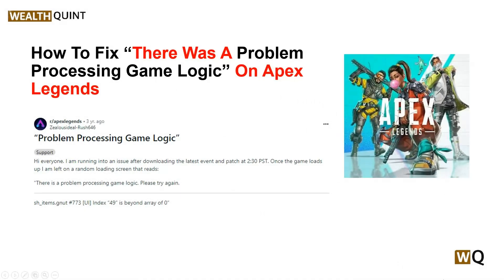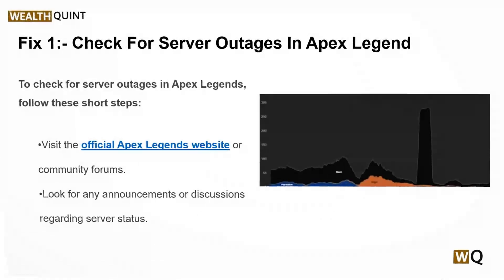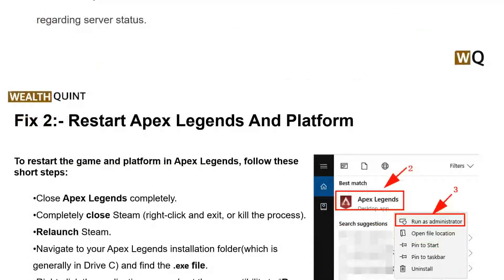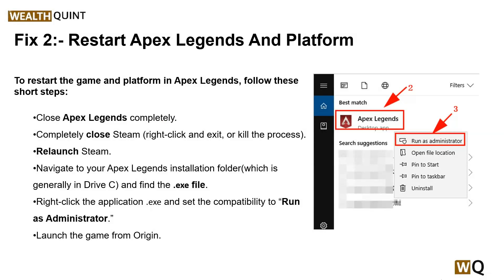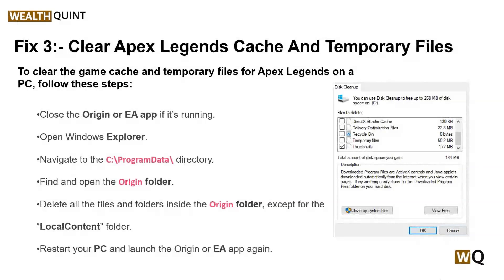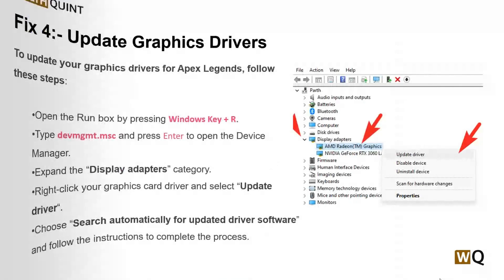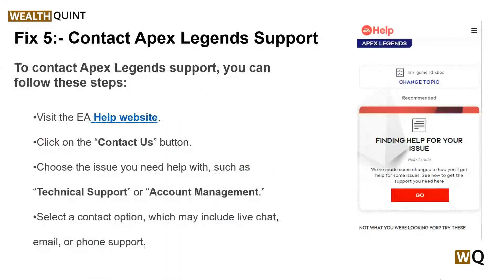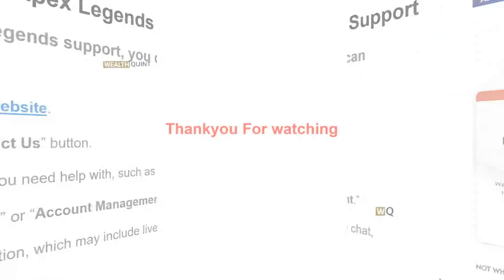How To Fix “There Was A Problem Processing Game Logic” On Apex Legends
In the world of gaming, encountering errors and glitches can be frustrating, especially when they disrupt your gameplay experience.
One such issue that Apex Legends players may encounter is the message “Error There was a problem processing game logic. Please try again.” This perplexing message can halt your gaming session and leave you searching for solutions.

00:00  Introduction
00:30  Solution1: Check For Server Outages In Apex Legends
01:07  Solution2: Restart Apex Legends And Platform
01:43  Solution3: Clear Apex Legends Cache And Temporary Files
02:31  Solution4: Update Graphics Drivers
02:51  Solution5: Contact Apex Legends Support